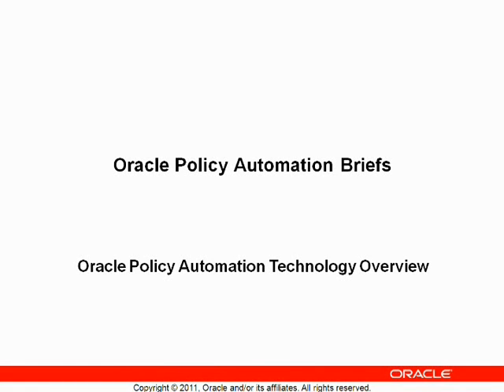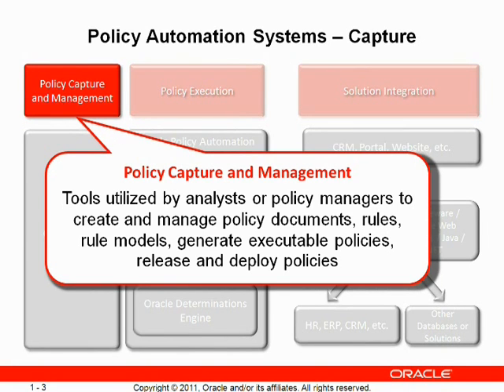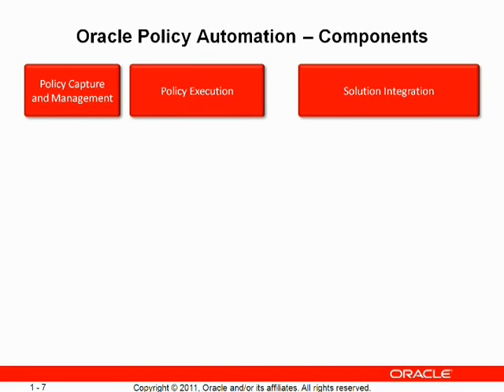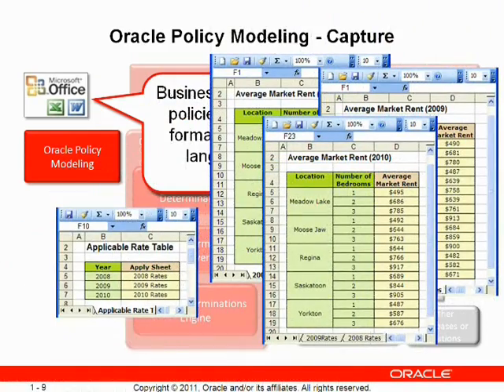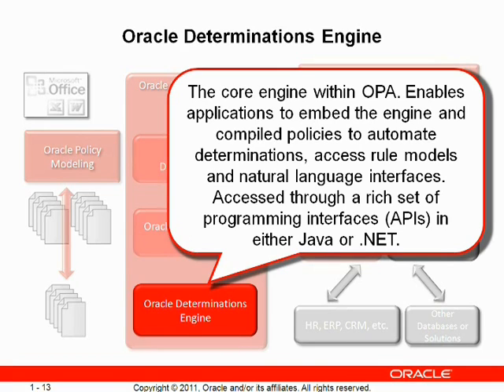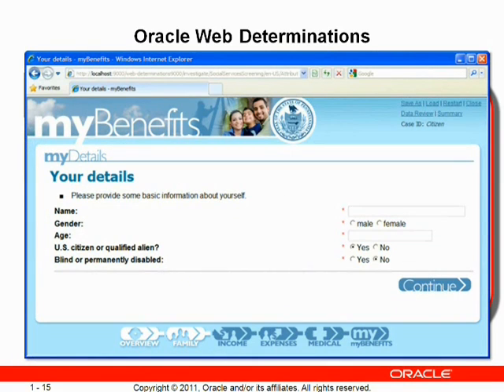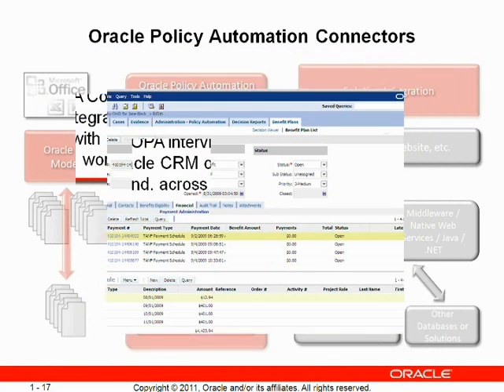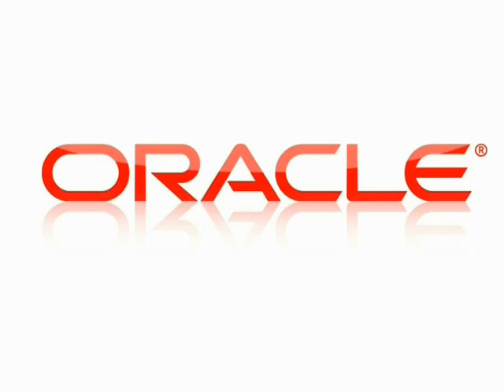OPA Briefs - Technology Overview (louder audio)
A brief introduction to the technology components of Oracle Policy Automation.